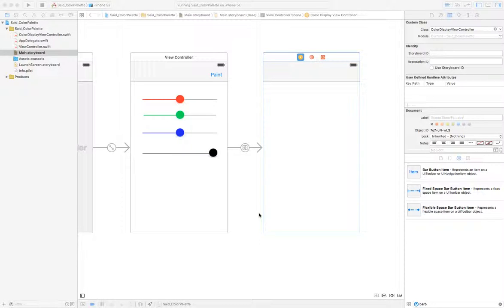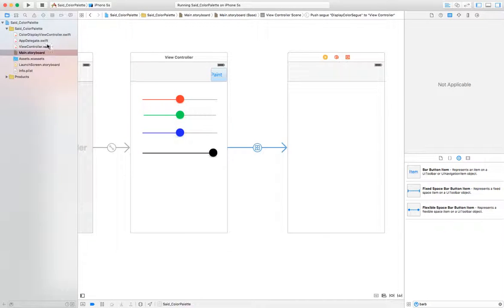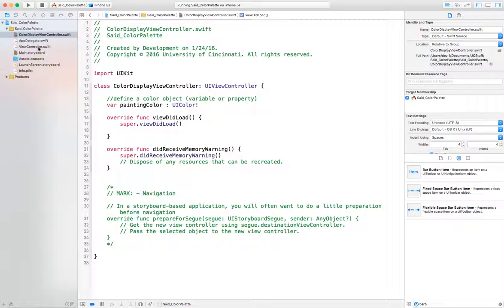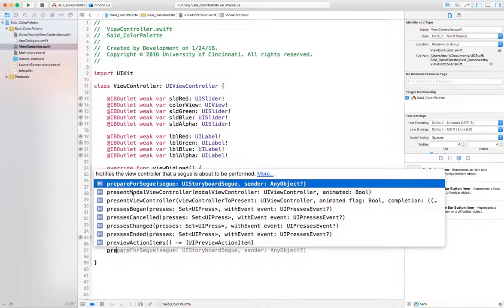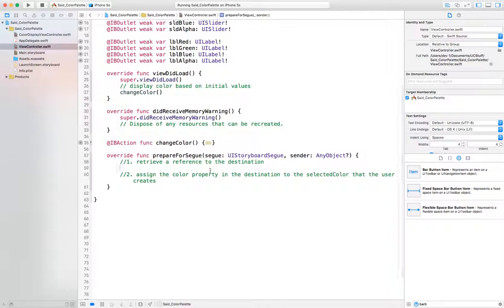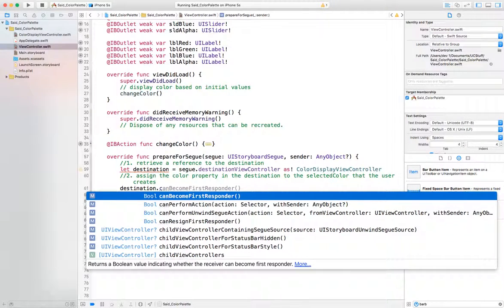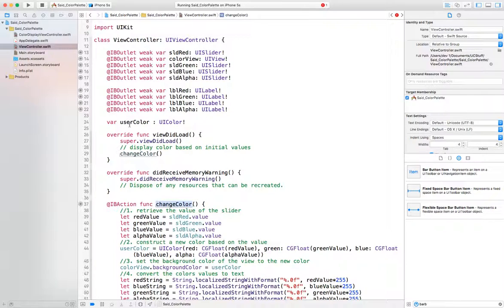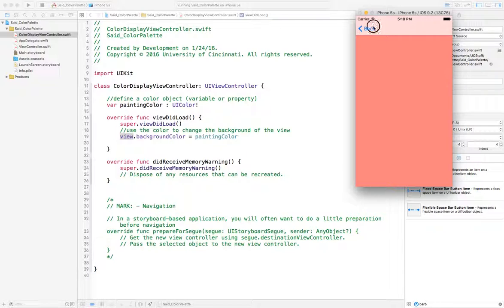IT1045C - Swift 2.1: Module 2 - Color Palette - Iteration 7 - Copy color to second view 14/16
Use the instance of the UIStoryboardSegue to connect the two screens and retrieve a reference of the second screen in the first screen. Change the scope of the userColor to be a class scope.